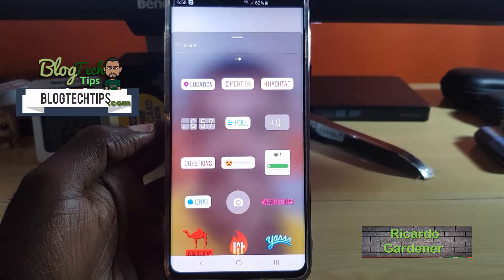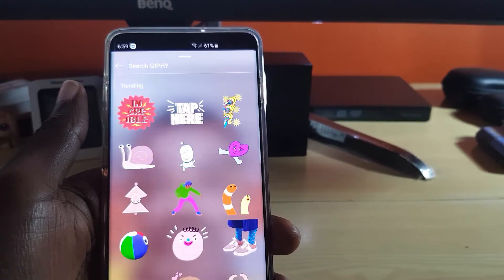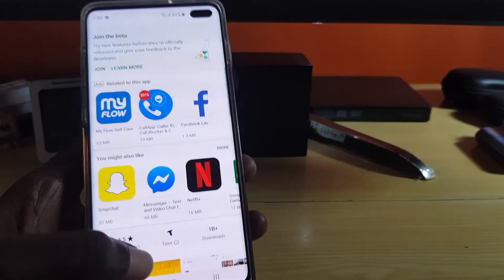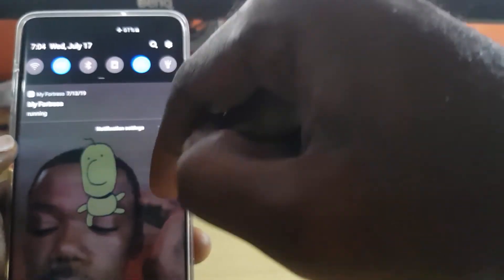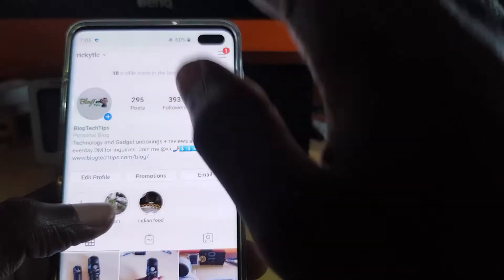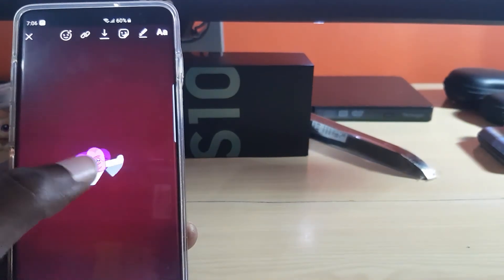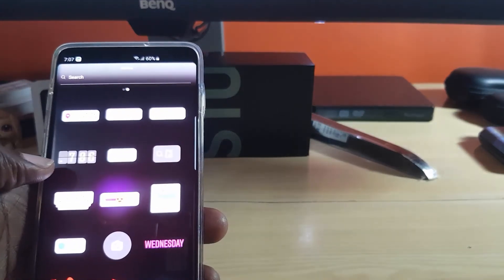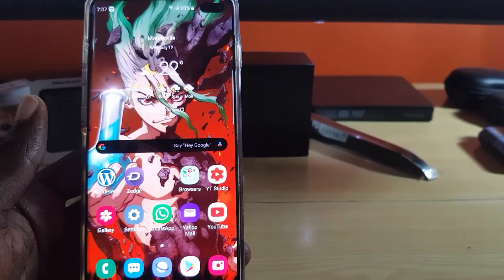How to Get the GIFs Sticker on Instagram Story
This is How to Get the GIFs Sticker on Instagram Story if the feature is not available for you or missing. This tutorial includes easy to follow tips to fix the problem and get the feature.